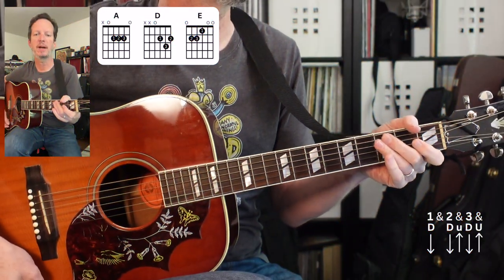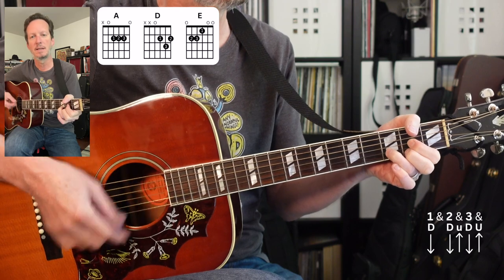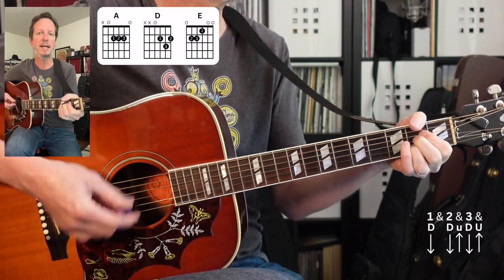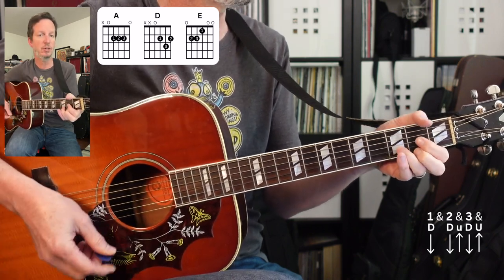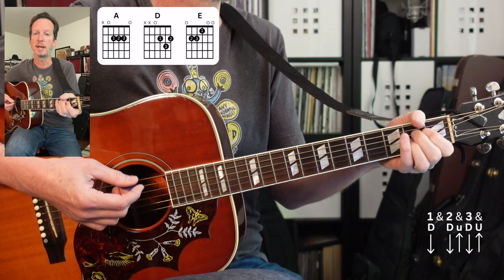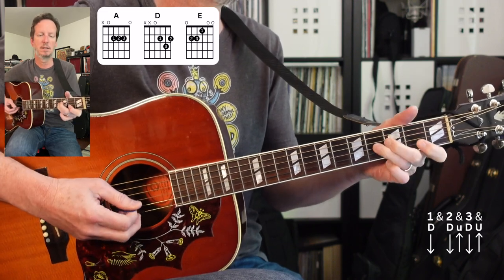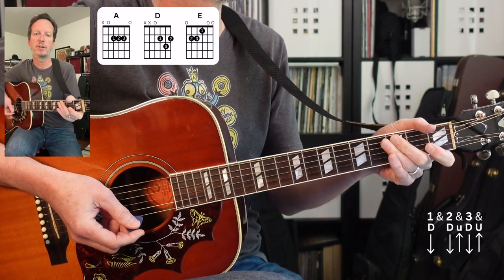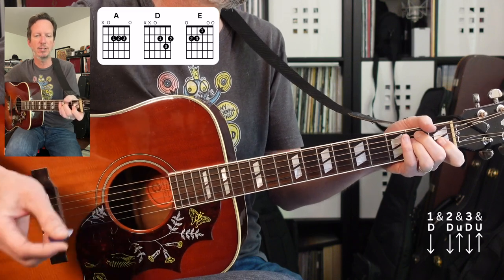Willie Nelson & Orville Peck - Cowboys are Frequently Secretly Fond of Each Other - Guitar Lesson